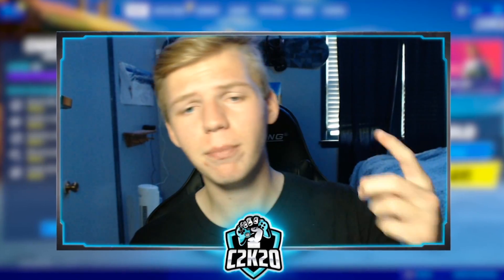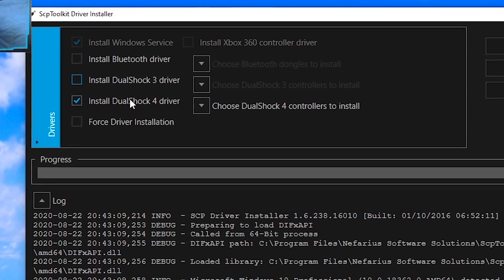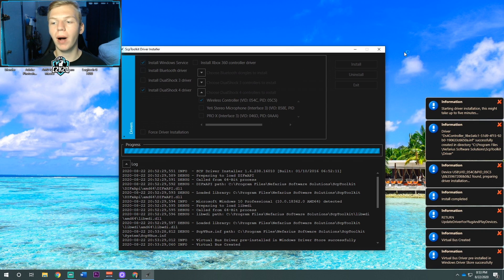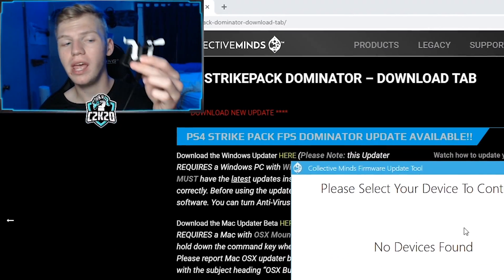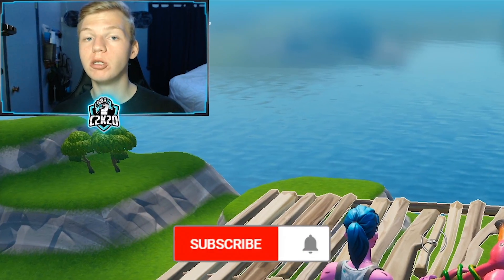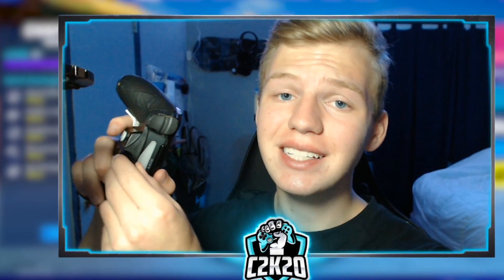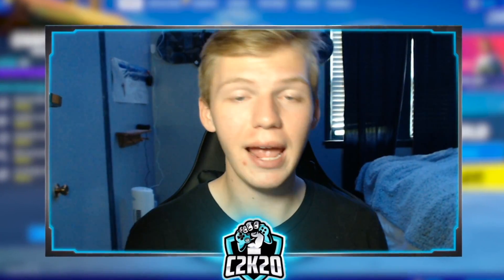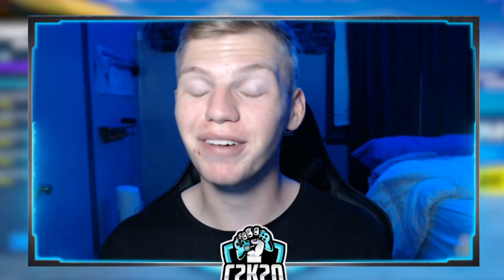How to use FPS DOMINATOR STRIKEPACK ON PC (Warzone, Fortnite) *WORKING 2020*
In this video I explain the easiest and most up to date way to use your fps dominator strikepack on PC. This method works for games such as Fortnite, Modern Warfare, Fall Guys, and more. Drop any questions down in the comments below and I’ll help you!

Pc Specs
CPU: AMD Ryzen 5 2600 Six-Core @ 3.85GHz
GPU: NVIDIA GeForce GTX 1060, 3GB
RAM: 16GB
Storage: 2250 GB